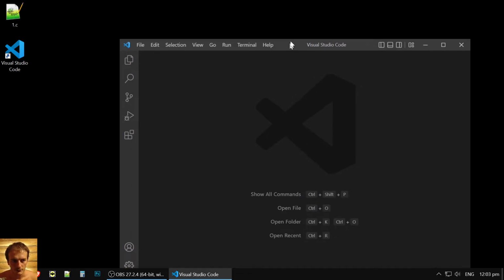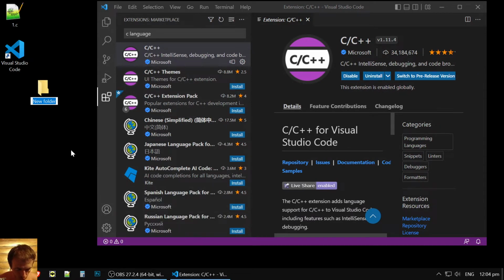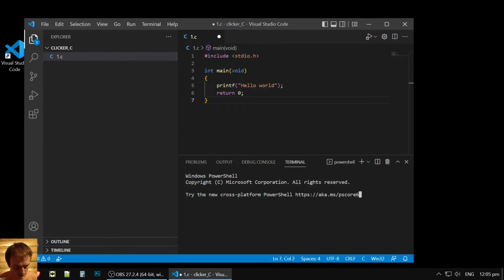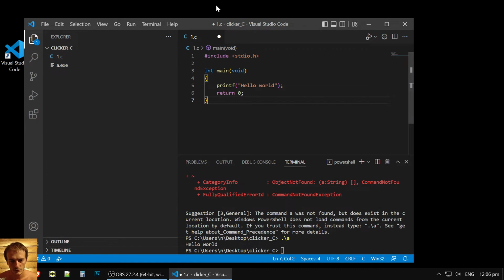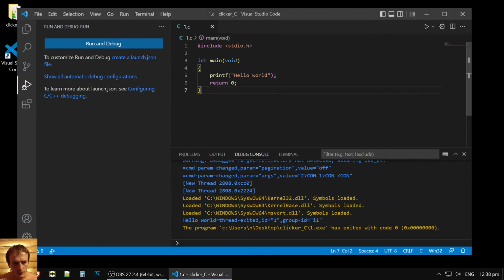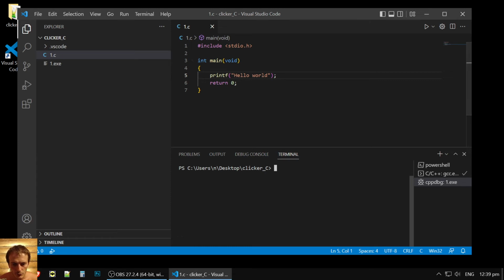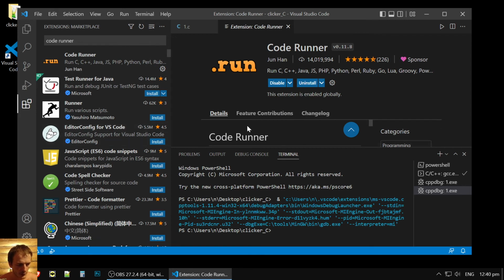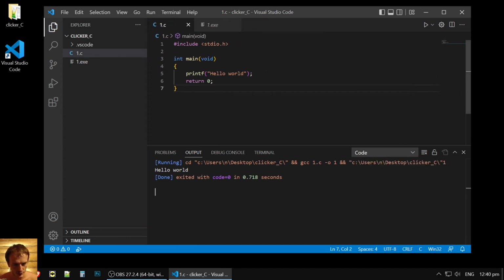C language: compile in Visual Studio Code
Guide how to compile C code in VSC - and some tricks and lifehacks :) c language tutorial for beginners

IT-guides for programmers. A simple explanation of computer technology. How to learn programming from scratch from basic to professional level. Computer science, logic, programming languages, algorythms, coding tips and tricks. We post videos about git, github, C language, C++, Python, R language, gamedev, web server etc. How to start IT-career. Developement lifehacks and tech-talks.

To become programmer — watch our step-by-step informative lessons and apply knowledge to your own project. Practice everyday and share your progress in comments. We are happy to communicate and answer your questions!

🐻 igroglaz: I've developed my first website in 1999; work in IT from 2006; defended PhD (DBs and webservices) at 2012. Focus on C language gamedev

🐱‍👤 Shtuky: PhD, programmer, mobile app developer, love statistics and pizza